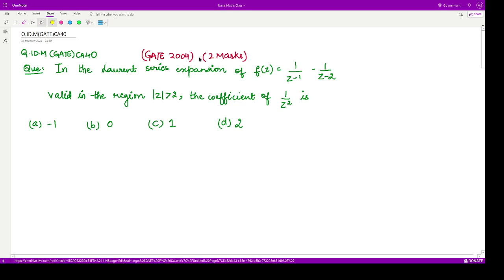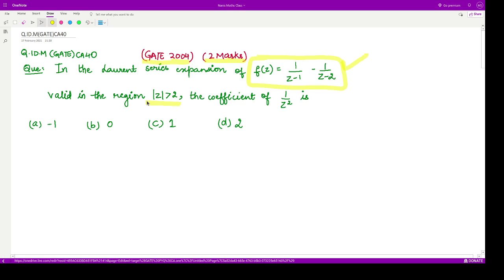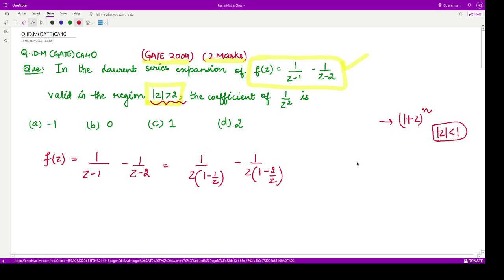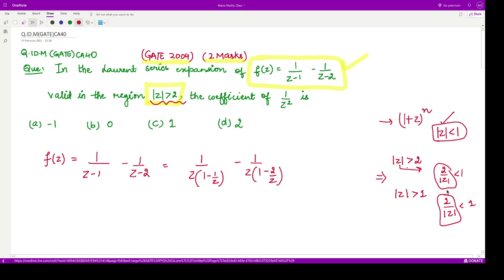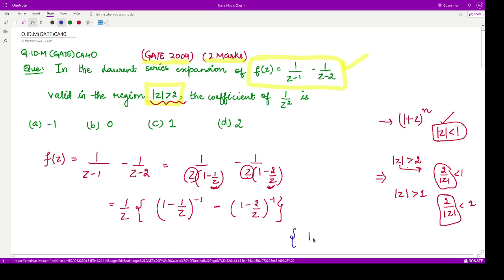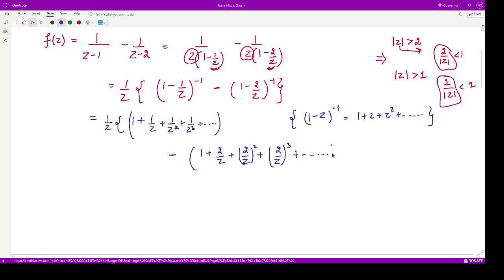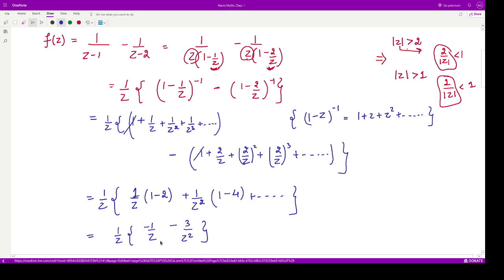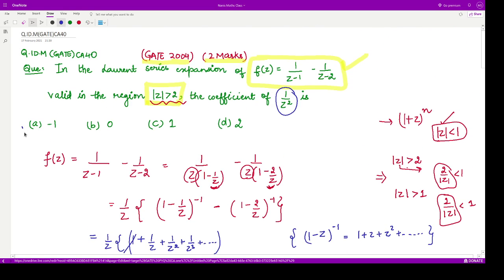Complex Analysis, GATE 2004 Question (Q.ID.M(GATE)CA40)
Happy learning!